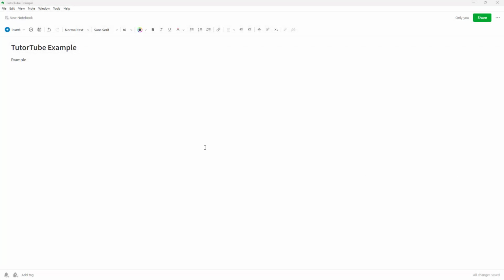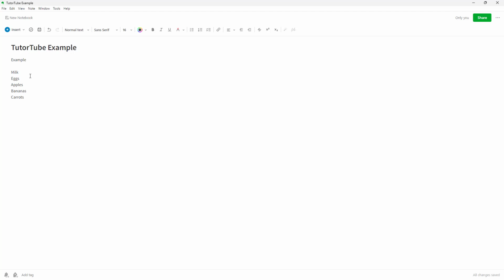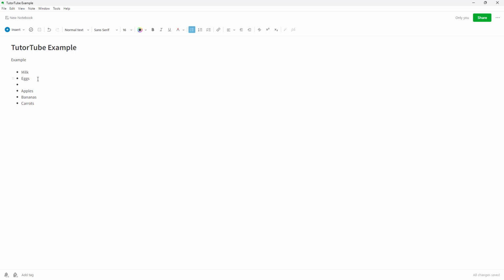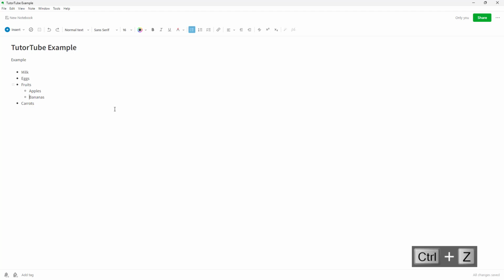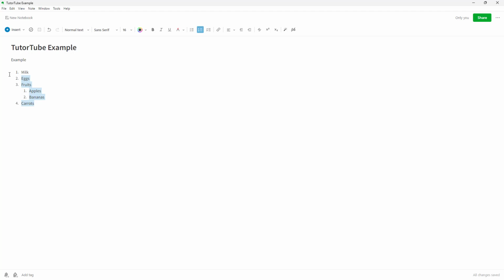Evernote Tutorial - Lesson 15 - Lists and Checkboxes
In this tutorial, we will be discussing about Lists and Checkboxes in Evernote